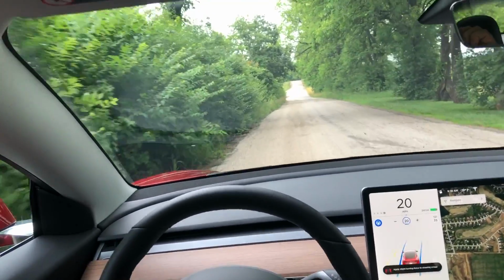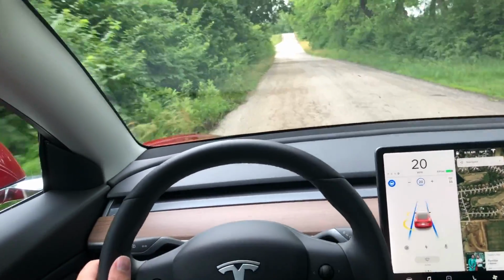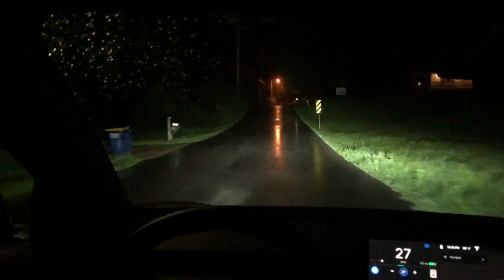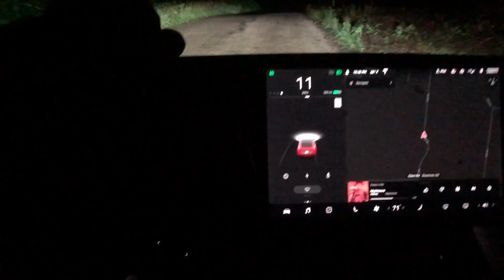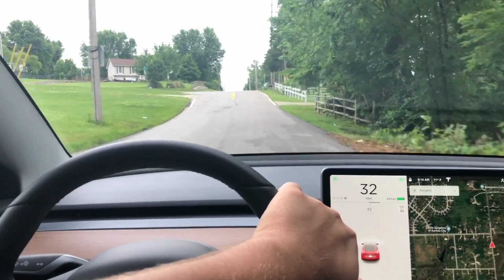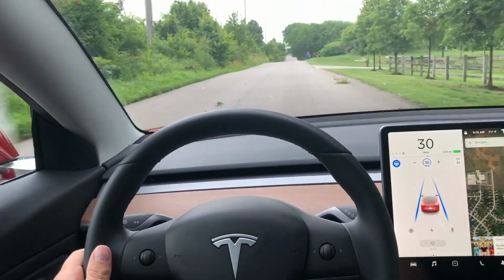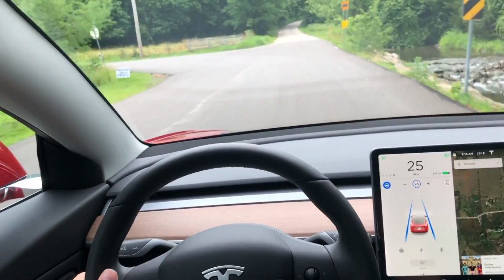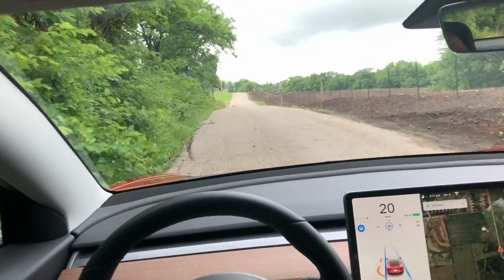How Good Is Tesla HW3 3.0 FSD Computer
Mailing address
Brian Jenkins
112-A Argus Lane #435

128 GB USB Drive
Sada cable
SSD hard drive
USB Hub
USB 90 degree hub
USB Extension cable
Dual Car charger

Frunk spring